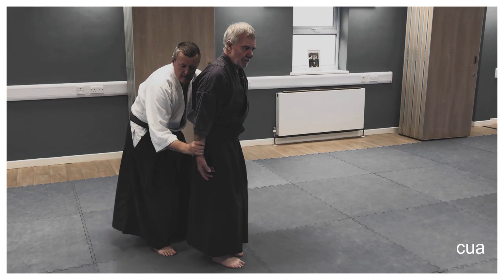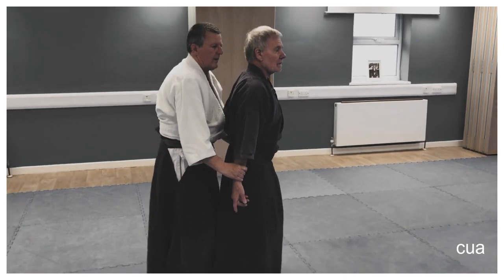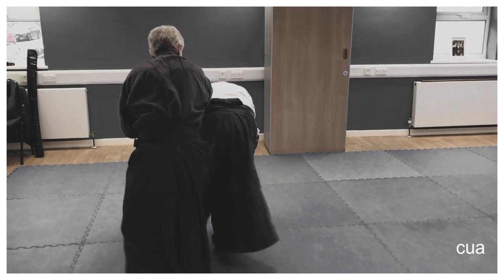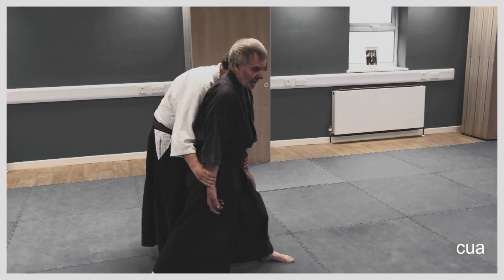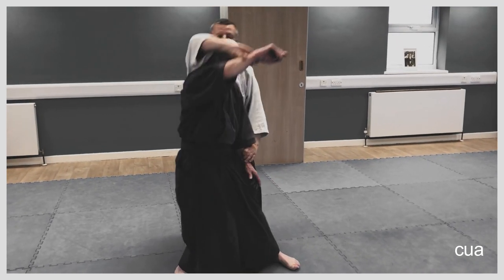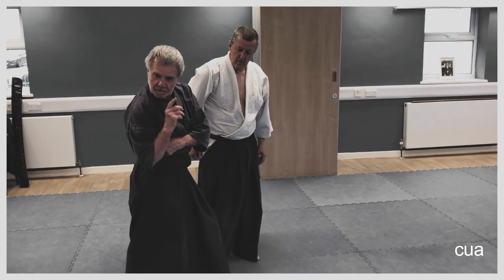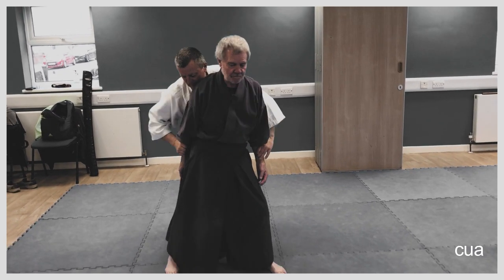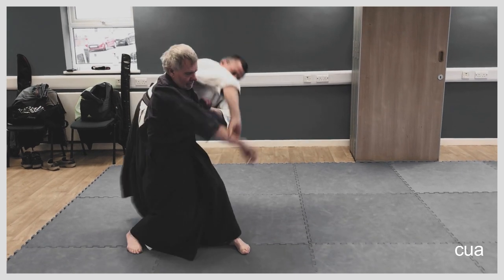Aikido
Ushiro
Jon Stokoe